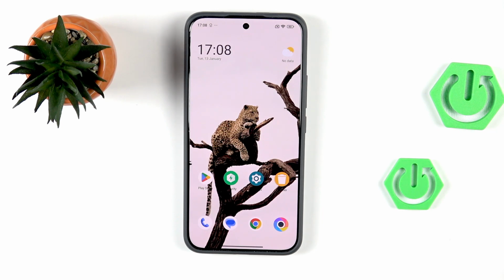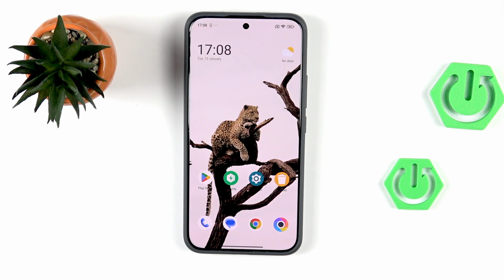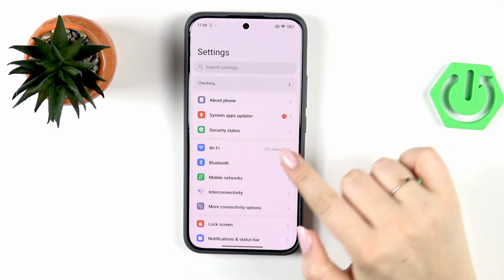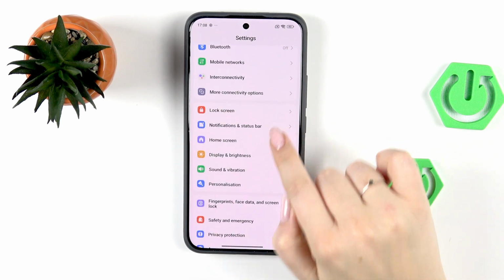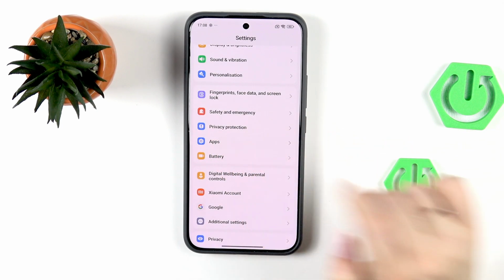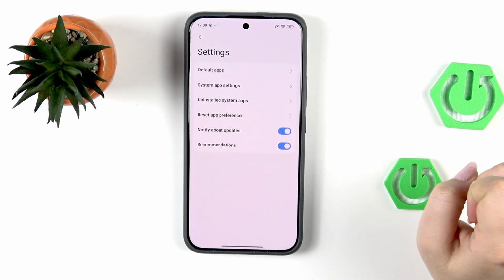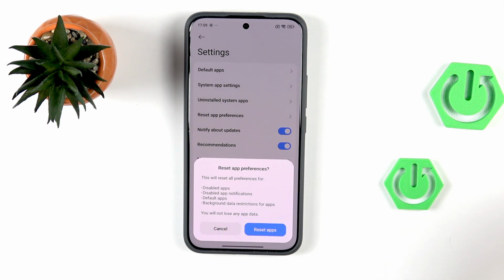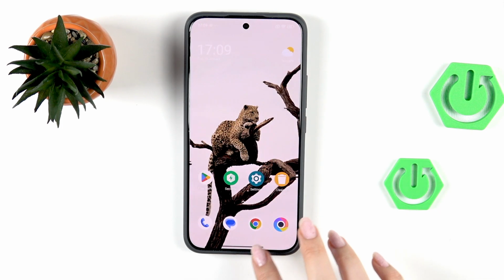POCO M8 Pro 5G - How to Reset App Preferences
In this short video you will learn how to reset app preferences on the POCO M8 Pro 5G. I show the exact Settings path and each tap so you can restore default app behavior, re-enable disabled notifications, remove background data restrictions and fix default app issues — all without losing app data. This walkthrough uses Settings → Apps → three dots → Other settings → Reset App Preferences, so you can quickly resolve notification, background data and app-permission problems on your POCO M8 Pro 5G.

How to reset app preferences on POCO M8 Pro 5G?
How to find Reset App Preferences in POCO M8 Pro 5G settings?
Will resetting app preferences on POCO M8 Pro 5G delete my app data?

0:00 Intro
0:06 Open Settings and go to Apps
0:19 Tap the three dots (upper right) and select Other settings
0:27 Tap Reset App Preferences and read what will be reset
0:37 Confirm Reset Apps — no app data will be deleted
0:44 Outro & please subscribe